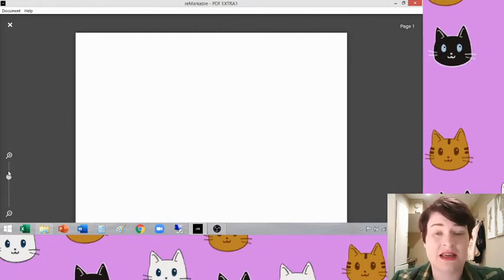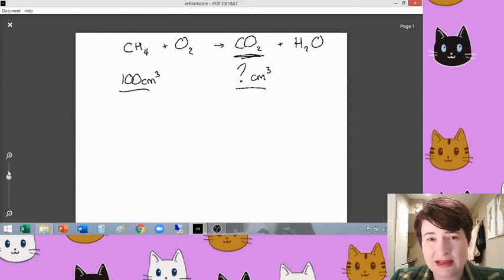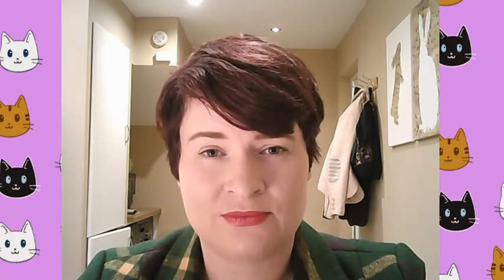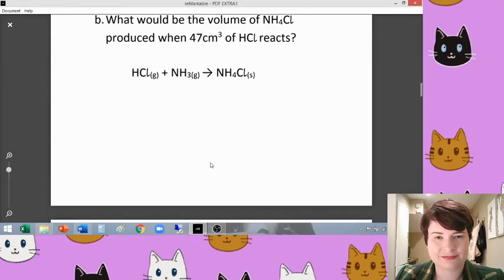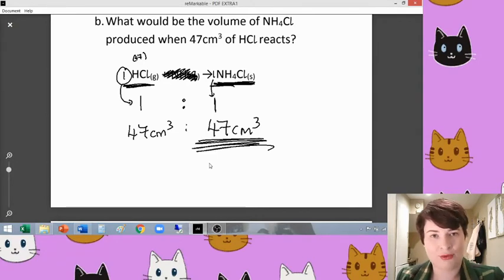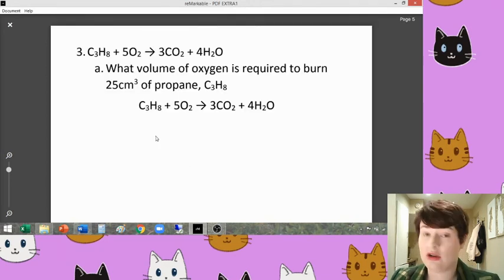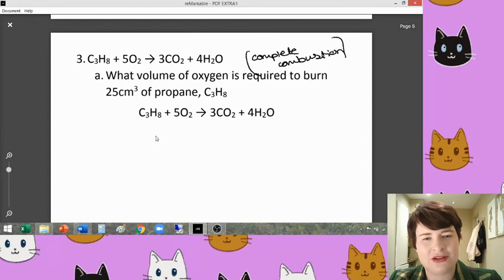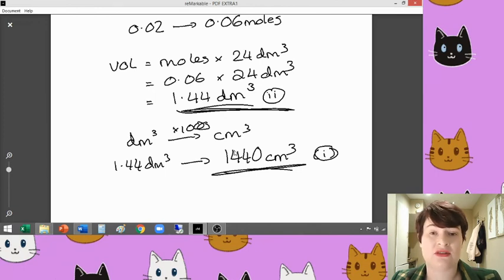Lesson 4: EVEN MORE Calculations! (For the Volumes of Gases)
In the first part of this lesson we will saw how to do the calculations that scientists use to determine the volumes of gases, however lots of people found it tricky and wanted some more guidance. So here we go...

To skip ahead to a specific question use the times below:-

01:00 - Demo
01:37- Quick balancing
02:15- Example Qu1
03:30- Example Qu2
05:12- Example Qu3
08:10- All of the questions on screen
08:43- Qu 1a
10:52- Qu 1b
12:22- Qu 2a
14:21- Qu 2b
16:29- Qu 2c
18:02- Qu 2d
18:35- Qu 2e
21:17- Qu 2f
24:33- Qu 3a
27:43- Qu 3b
28:54- Qu 3c
33:01- BYE!